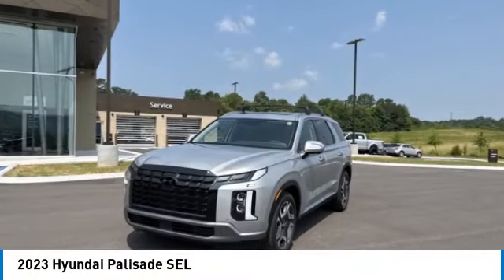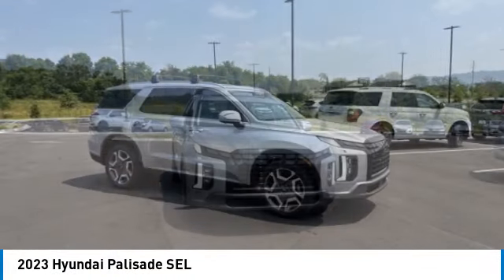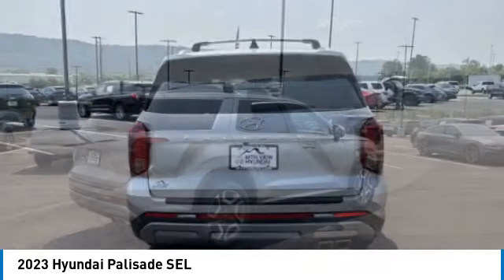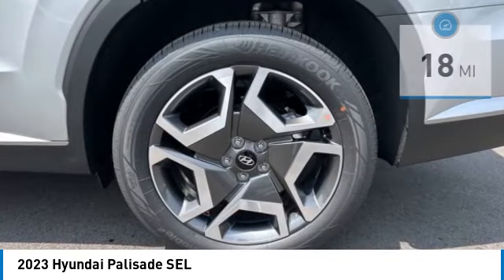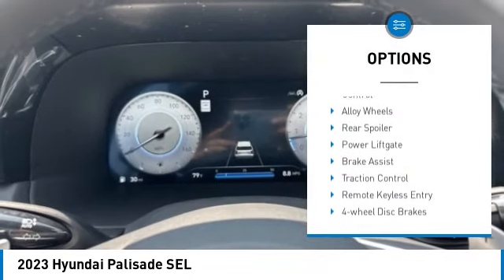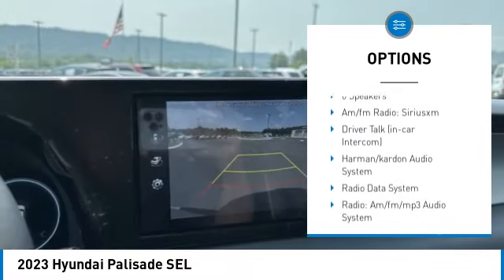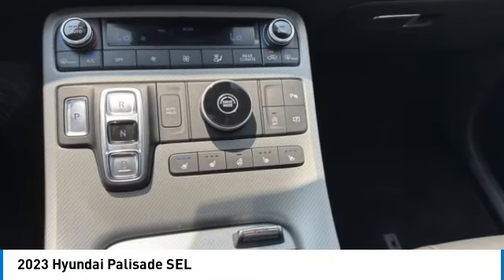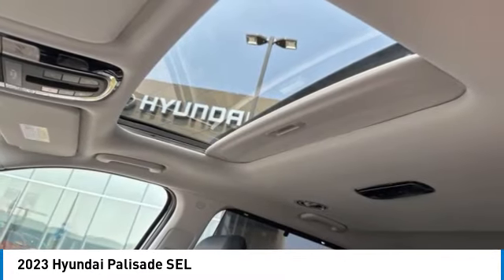2023 Hyundai Palisade SEL Typhoon Silver in Chattanooga 23551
LIFETIME Powertrain Warranty, Complimentary Maintenance for 3yr/36k Miles,brbrbrTake advantage of Americas best warranty - 10 Year, 100,000 mile powertrain limited warranty! And, Hyundai Assurance. Proudly serving as North Georgia's only Hyundai dealer! Located in Ringgold, Ga, you can buy with confidence knowing Mtn. View Hyundai is family-owned and will treat you like family. With all makes and models of Pre-Owned vehicles in addition to our robust selection of Hyundais at the areas lowest prices, choose Mtn. View Hyundai for all of your automotive needs. Convenient to Chattanooga, Cleveland and Dalton, visit us today at 6236 Alabama Highway, Ringgold, GA 30736 Hyundai Palisade Typhoon Silver